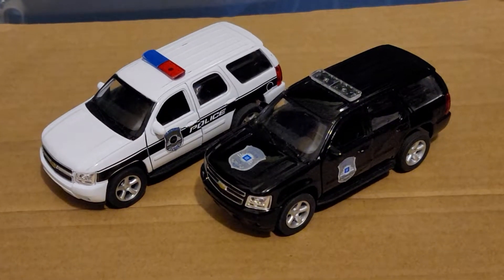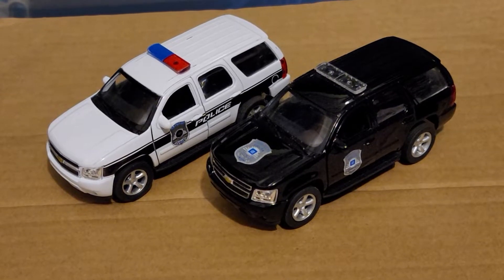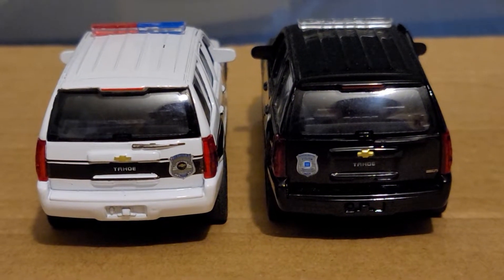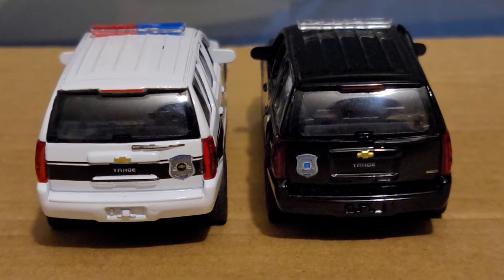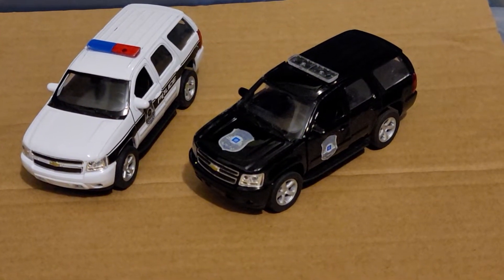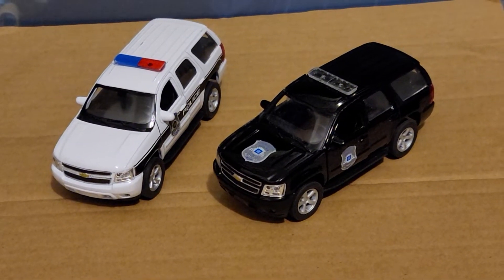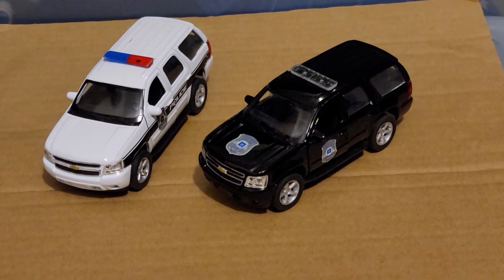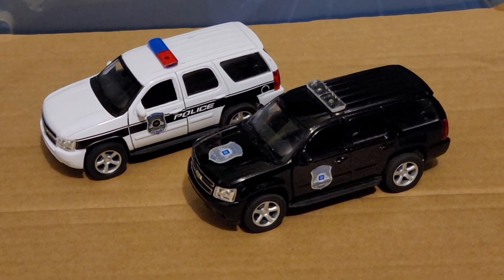My two Welly die-cast 2008 Chevy Tahoe police SUVs 🚔🚔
Please keep the comments on.

If comments are turned off,  I will turn them back on through the YouTube Studio app.